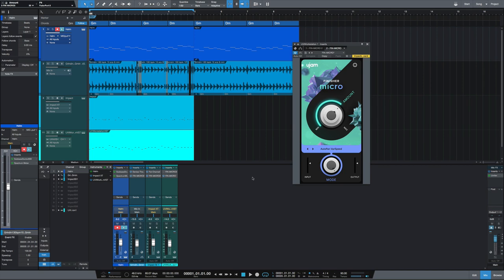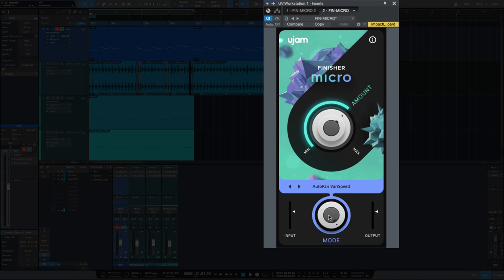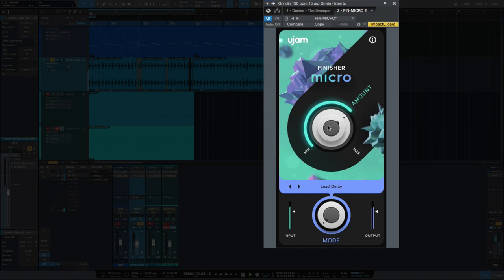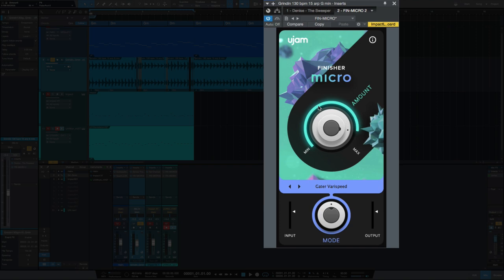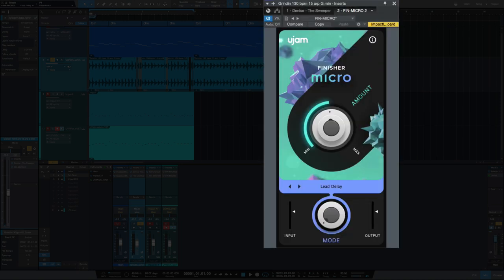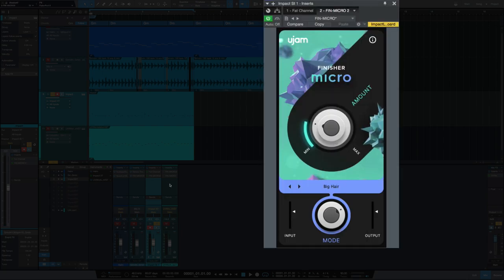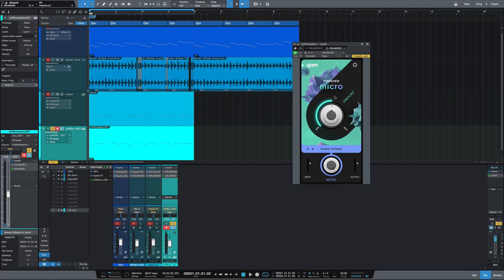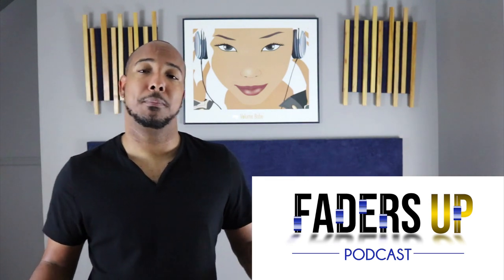Ujam finisher micro review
This is a review of the Ujam Finisher, This is free in the PreSonus shop